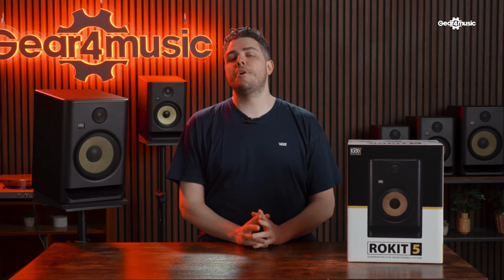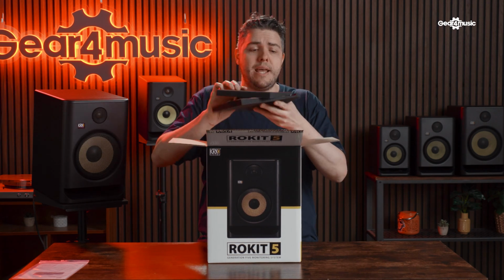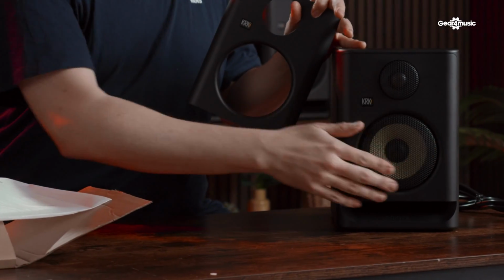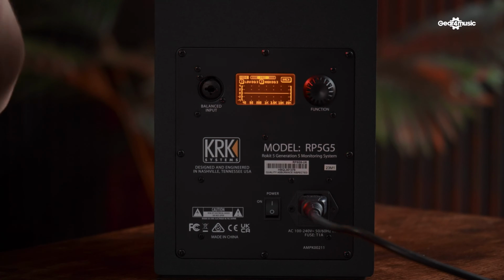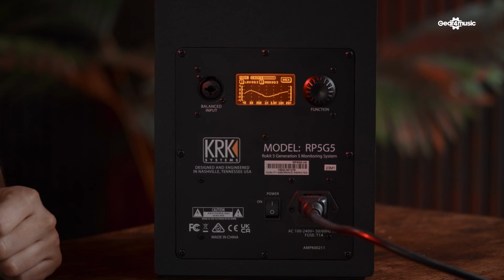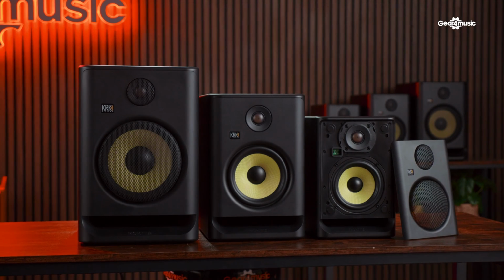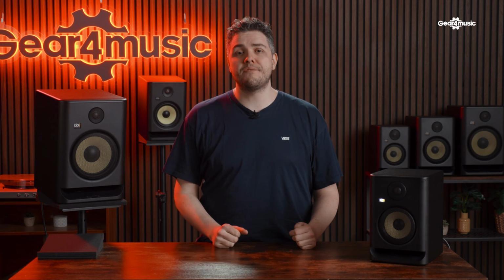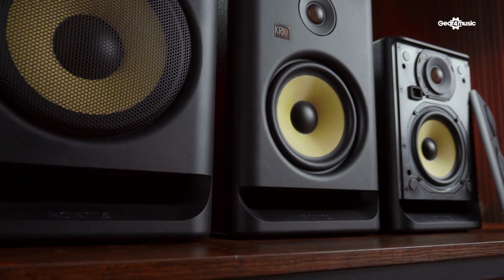The KRK 5th Gen Studio monitors DEEP DIVE!! | Gear4music Synths & Tech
The new KRK Systems’ ROKIT Generation Five Studio Monitors! Elevate your production to new heights with these awesome two-way studio monitors.

Catering to the needs of musicians, producers, and sound engineers across the globe, these are sure to take your audio to the next level.

Rick is here to take you on a deep dive of these great speakers.
00:00 Intro
01:09 Whats in the box
02:04 The front of the unit
02:29 The updated LED screen and DSP
02:59 Flat mode
03:11 Focus mode
03:24 Create mode
03:39 Benefits of in built DSP
04:20 Available sizes
05:09 The amplifiers
05:30 Final thoughts
06:19 DSP profile demo